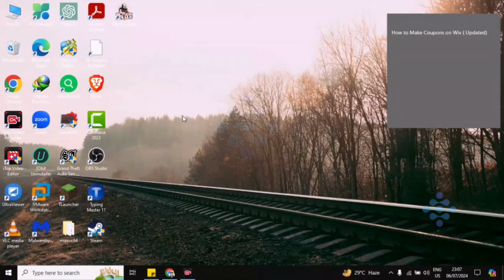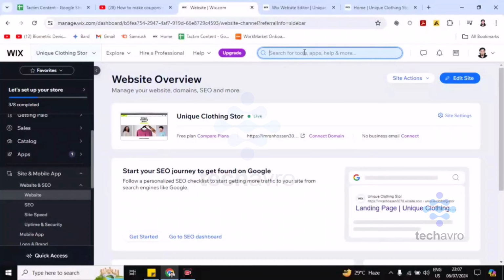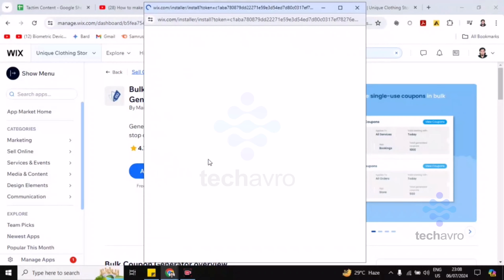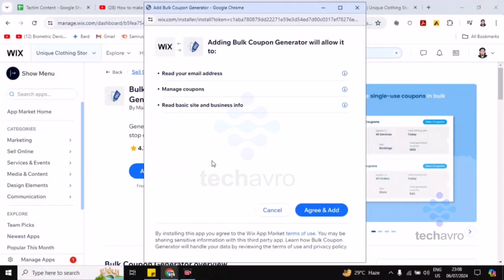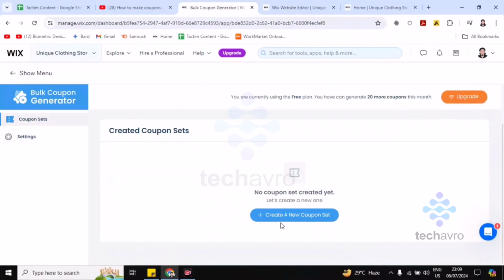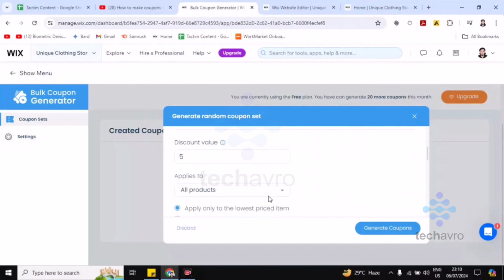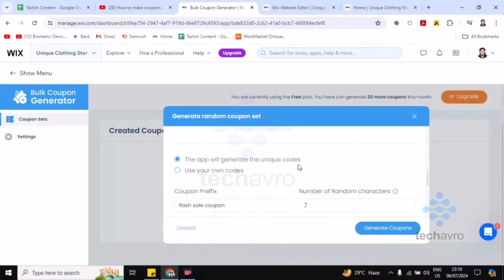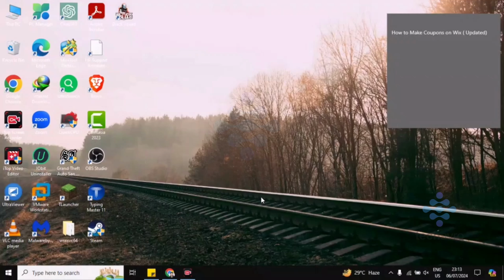How to Make Coupons on Wix 2025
Learn how to create and manage coupons on Wix in 2024 with this comprehensive tutorial. Whether you're running a small business or just want to offer promotions, this step-by-step guide will show you how to set up and customize coupons to attract more customers and boost sales.